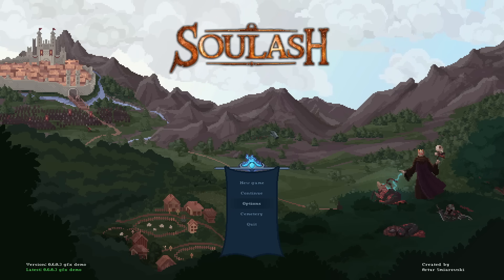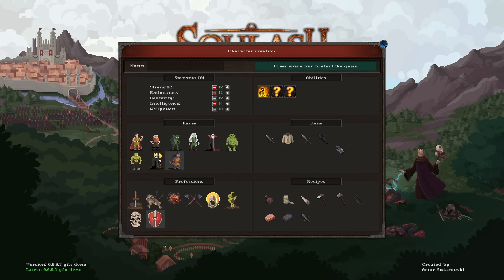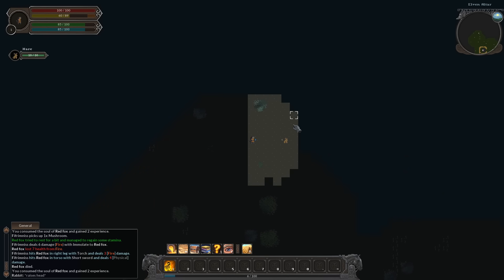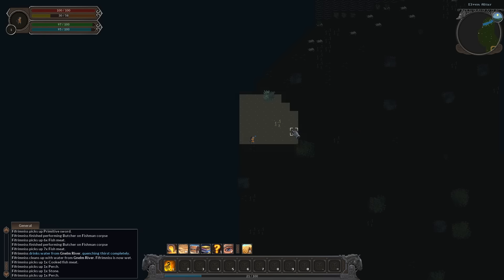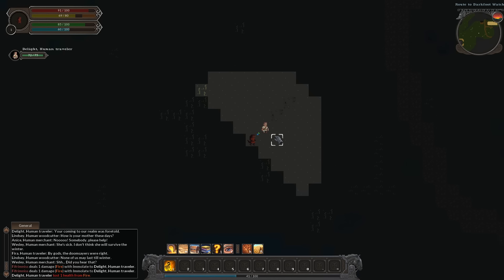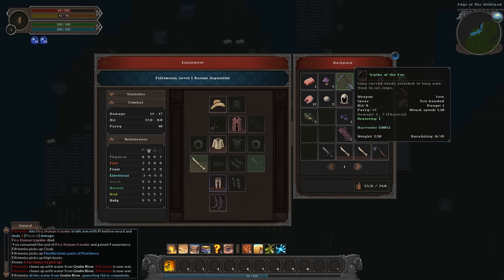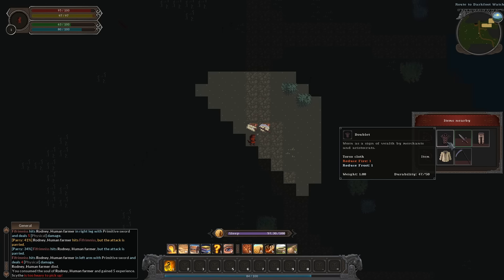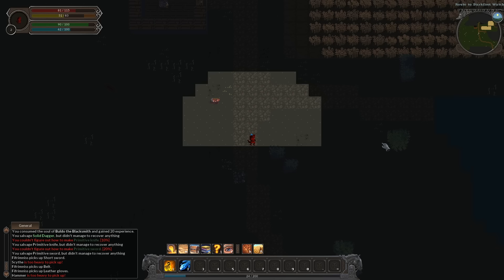Soulash (2021) - World Conquering Evil Fantasy Roguelike RPG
Soulash Gameplay with Splat! Let's Play Soulash and check out a game where you'll awaken as a dark god left weak after millennia of slumber. Annihilate the humans, elves and dwarves who banished you.